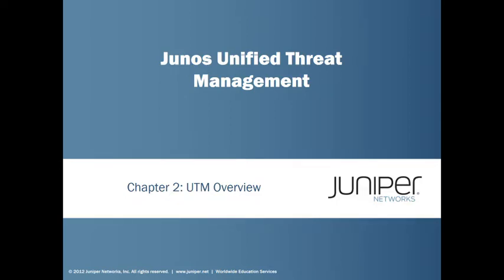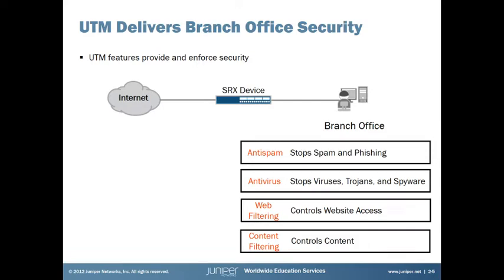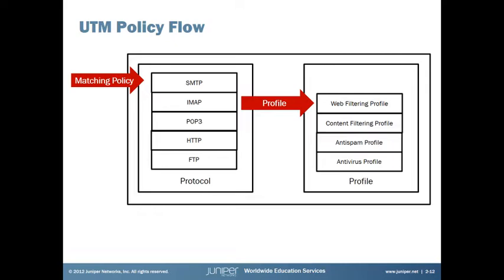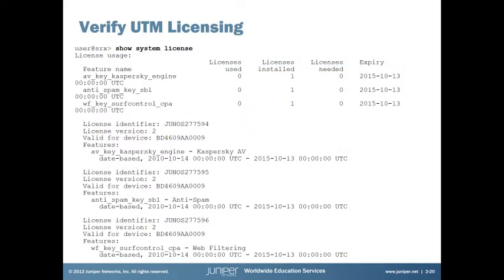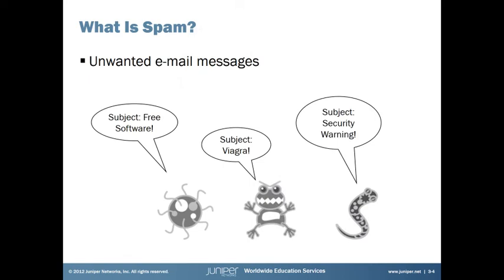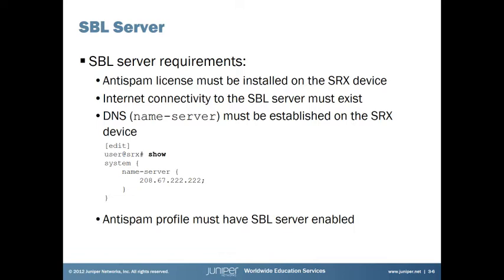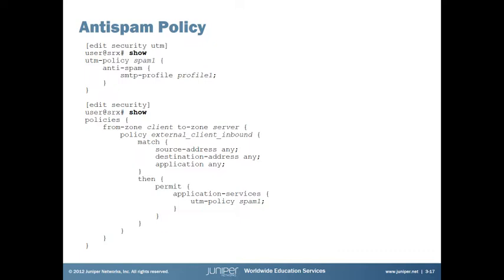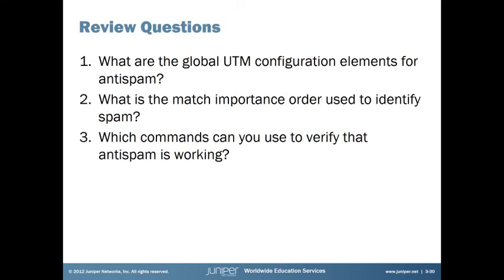ACIT IFTV Live Stream